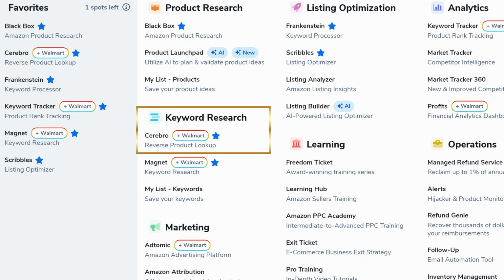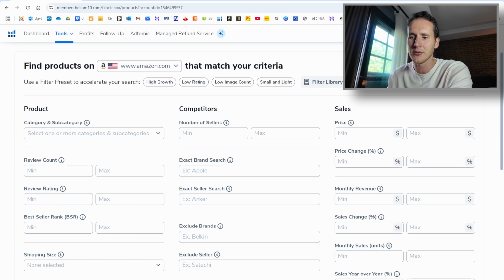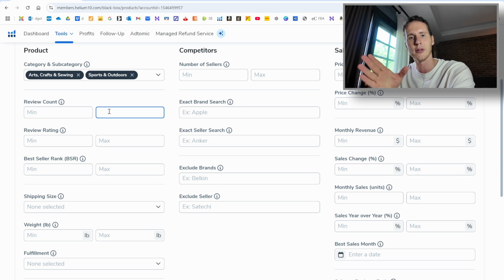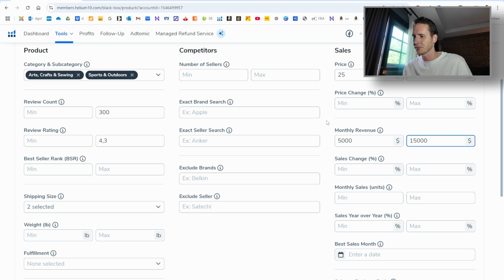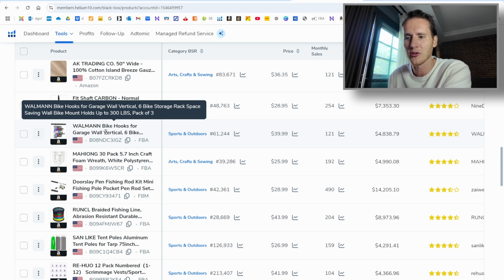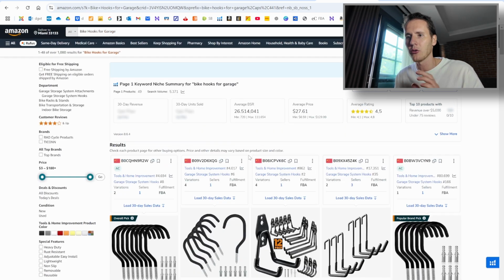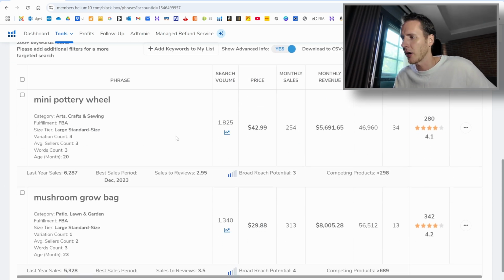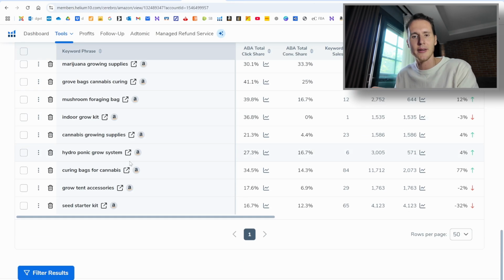COMPLETE Helium 10 Product Research Tutorial For Beginners (2025)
Helium10 Product Research Beginners will love this video. Learn how to use Helium 10 tools to start doing Amazon FBA Product Research. Using a product research tool like Helium 10 is a MUST if you want to compete with other sellers.

0:00 Intro
1:44 Blackbox - Products
13:17 Magnet Tool
15:00 Blackbox Keywords
17:14 Cerebro